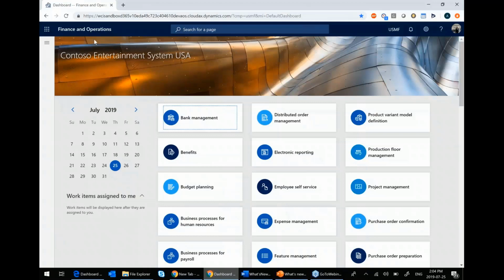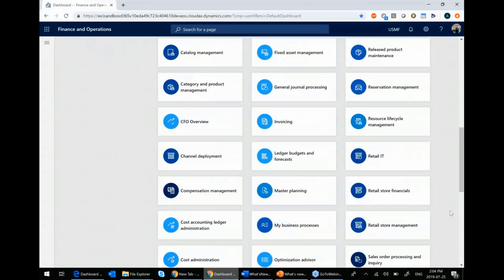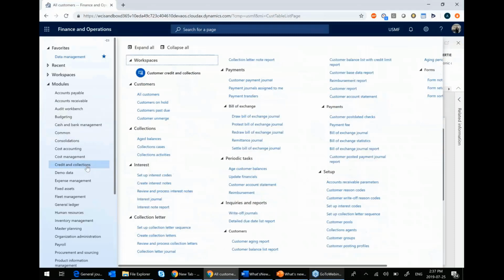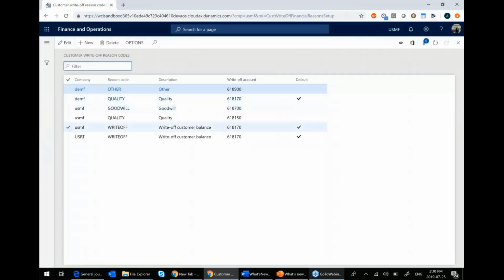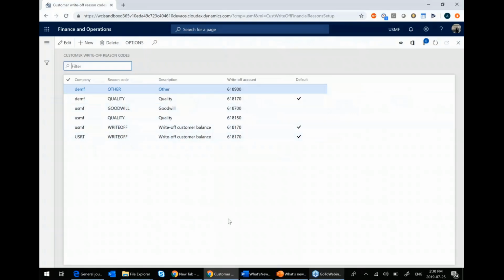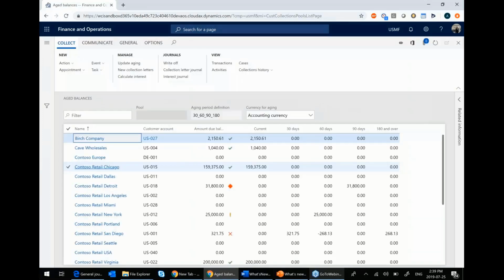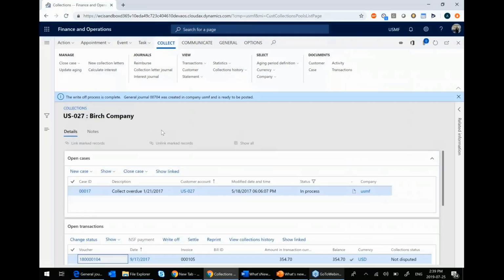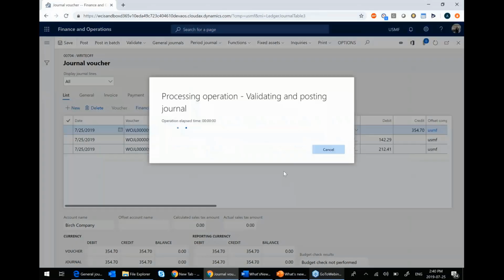New Financial Features | Credit/Collection | Western Computer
Watch this short video to learn about credit and collections in Dynamics 365 for Finance and Operations from the experts at Western Computer.